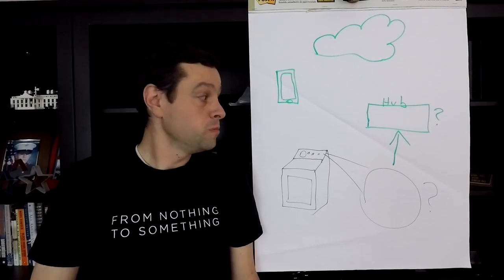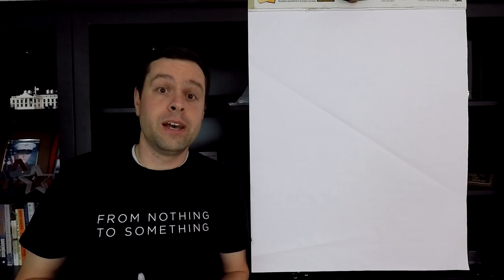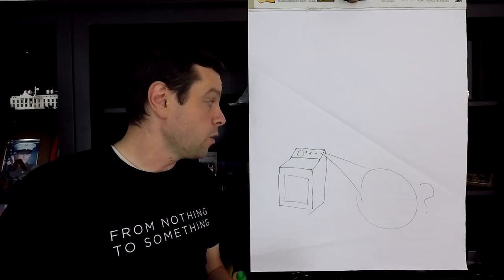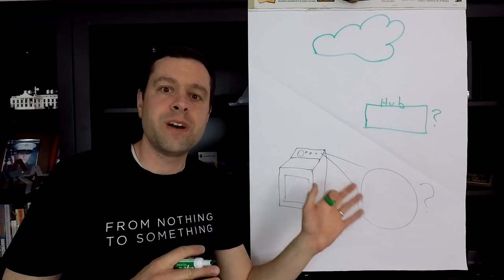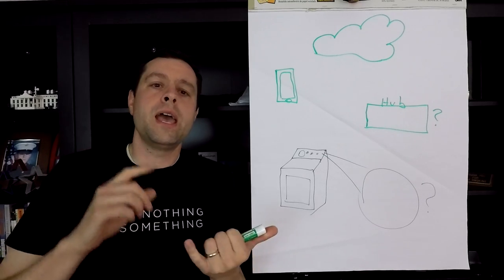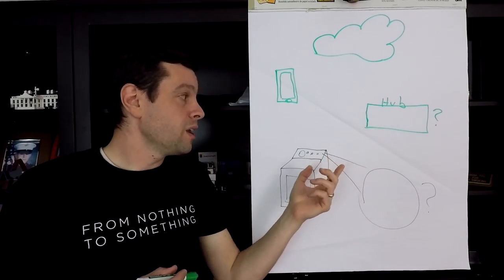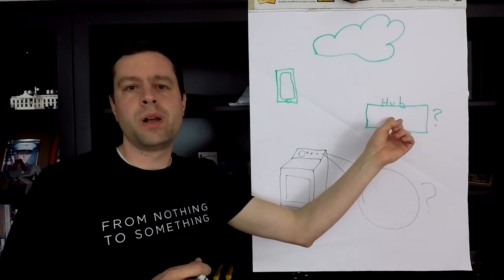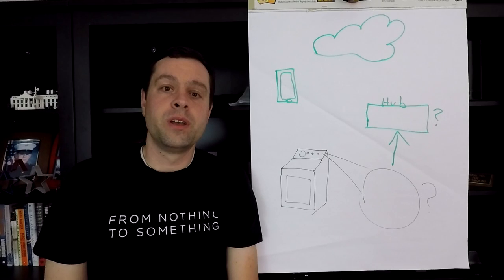Texting Dryer - The Rough Plan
In this episode we draw up the general plan for our texting dryer. I give the RGB LED Weatherproof strips from Adafruit a double thumbs down and we talk briefly about all of the protocols available to connect all of the pieces of our dryer project together.

# QOTD
Do you prefer a front load or top load washing machine?